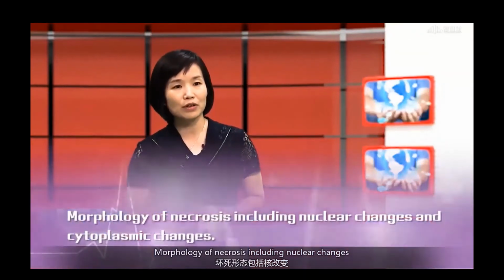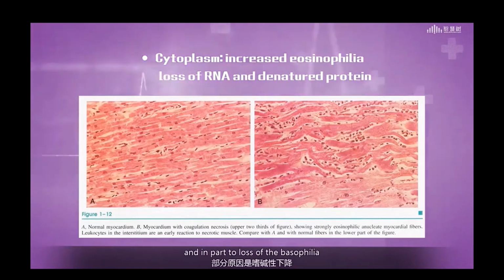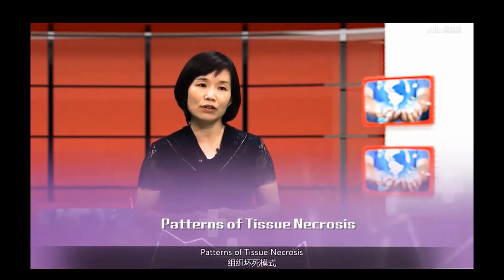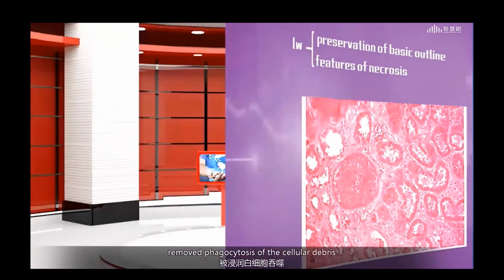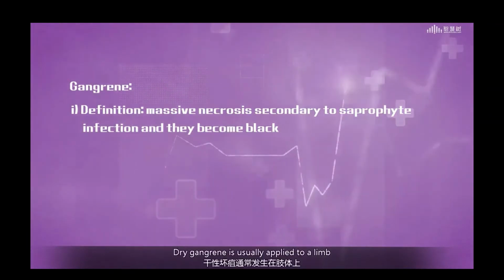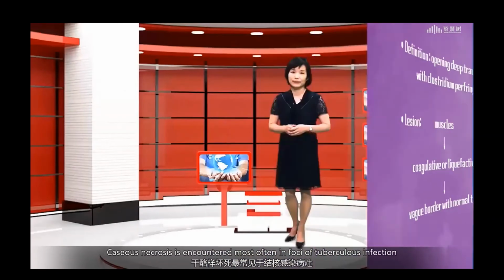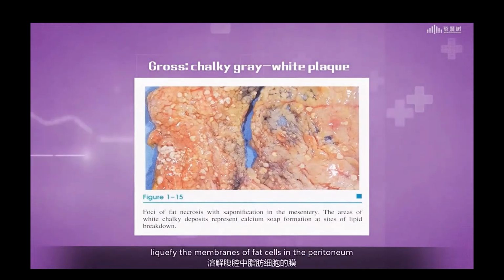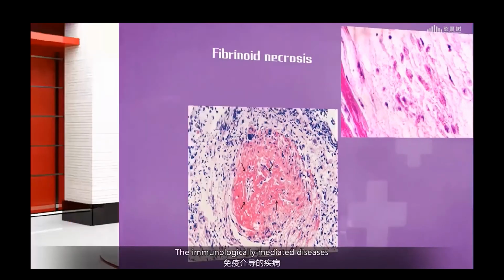Chapter I 1 4 1 Necrosis